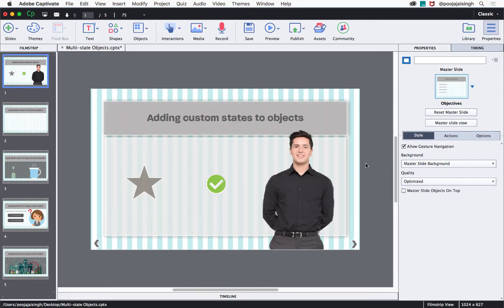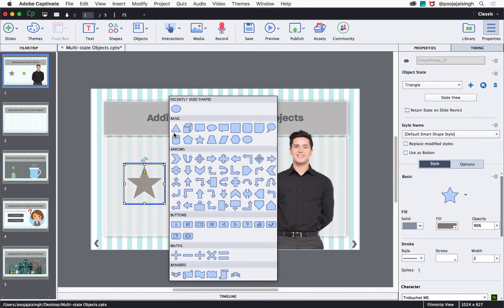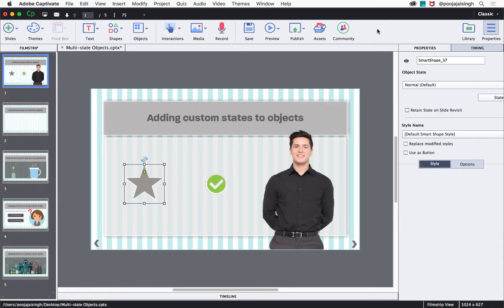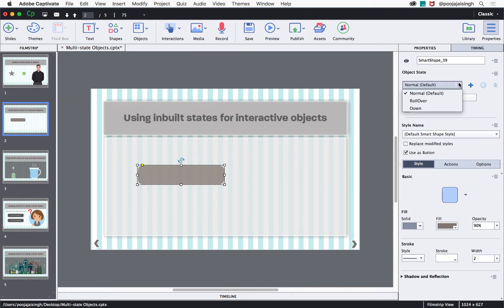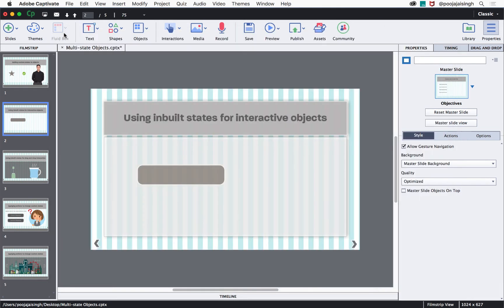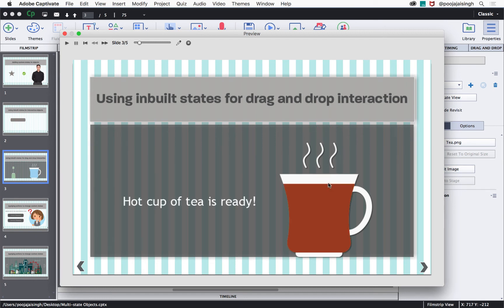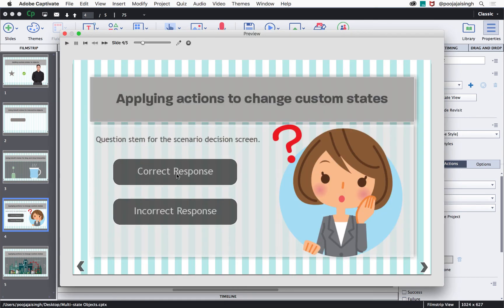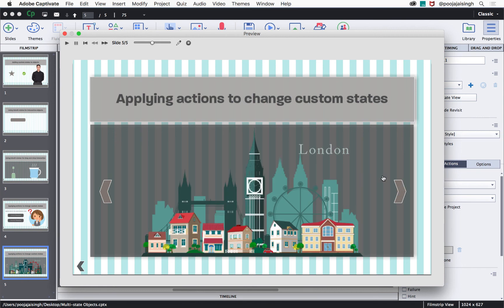Multistate objects with Adobe Captivate (2017 Release)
Power up your eLearning with less elbow grease using object states on steroids. Improve retention by enabling learners to interact with objects in ways never seen before. Make complex workflows achievable with just a few clicks by triggering an unlimited number of custom or in-built states for each object, including smart shapes, images, text, buttons, and more. Easily edit states using the States timeline.